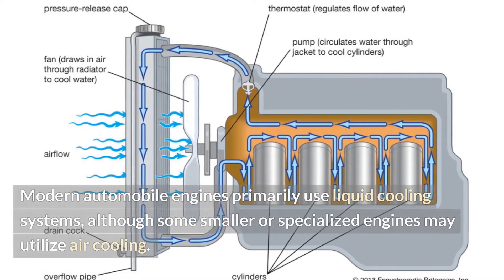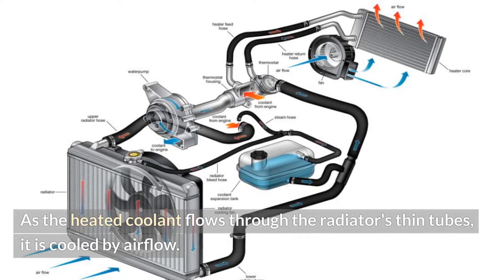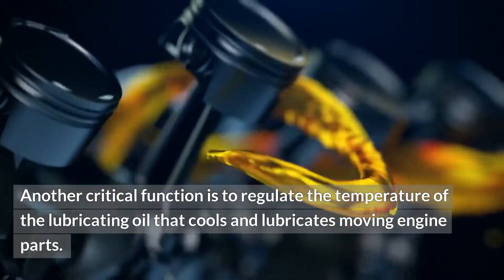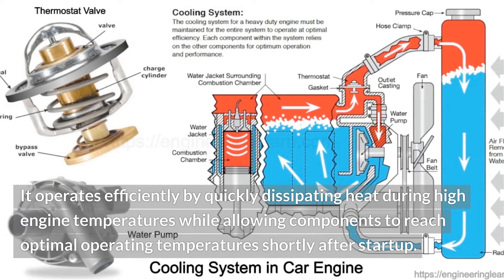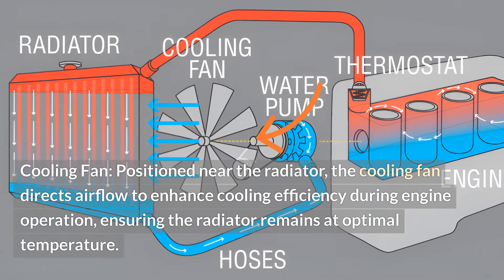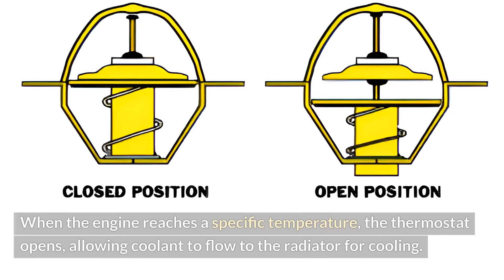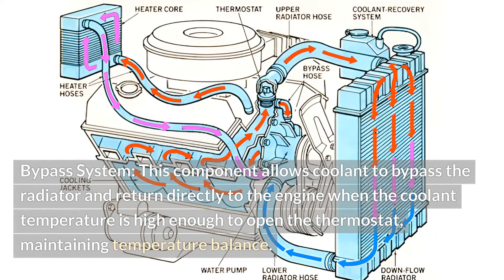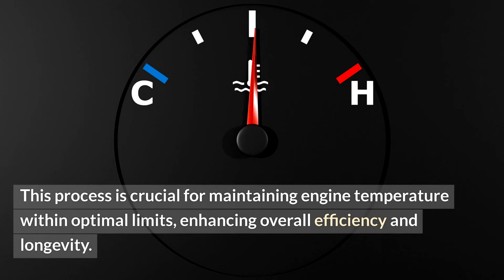Engine Cooling System In A Car Explained!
Understand the engine cooling system in a car with this detailed explanation! Learn about the key components, including the radiator, water pump, thermostat, and coolant, and how they work together to keep your engine running at optimal temperature. This video is perfect for car enthusiasts, students, and anyone interested in automotive mechanics. Gain valuable insights into one of the most essential systems that ensure your engine's longevity and performance.